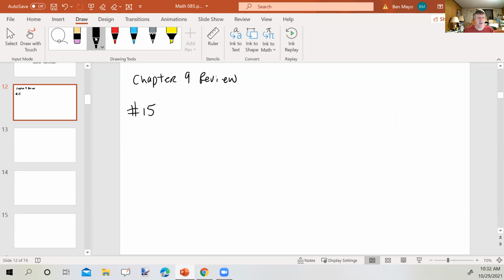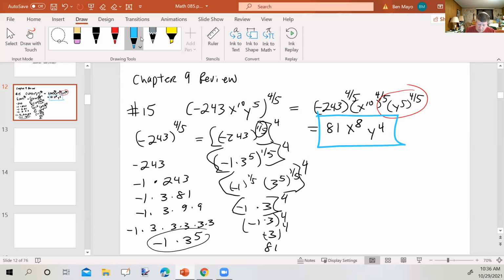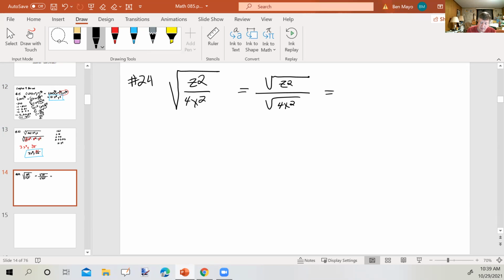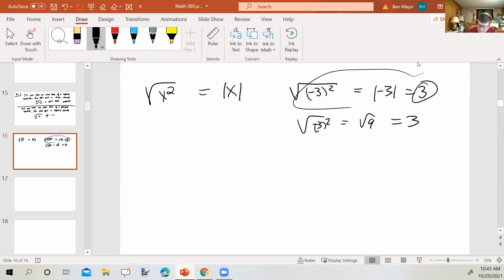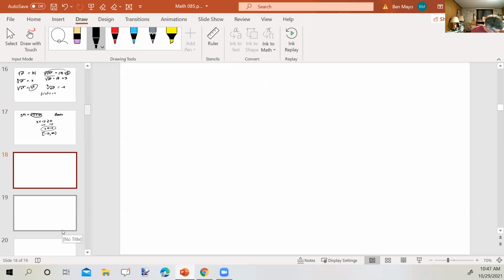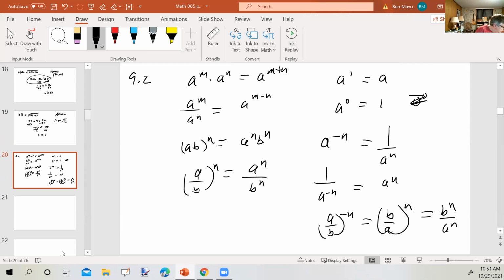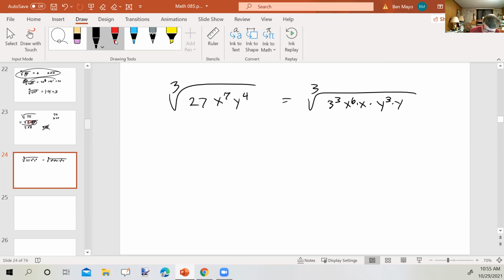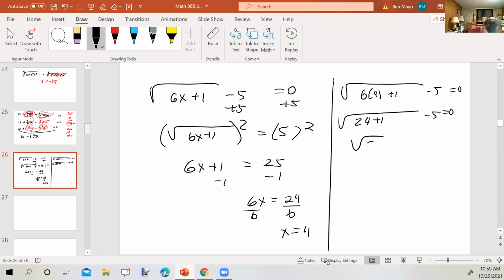Math 093 Fall 2021 Review for the Chapter 9 Test